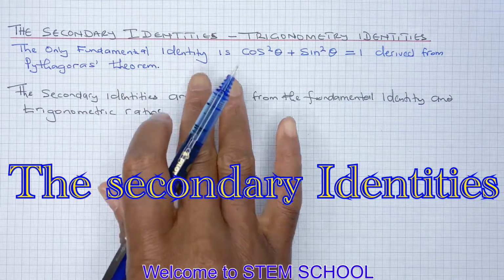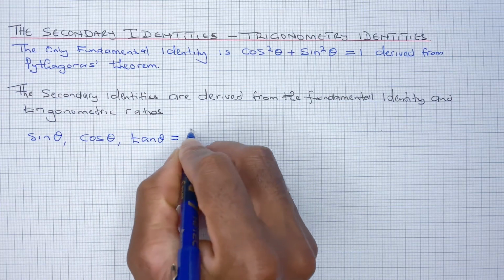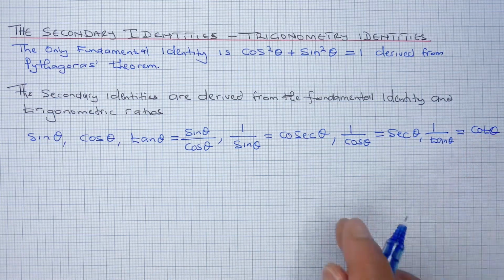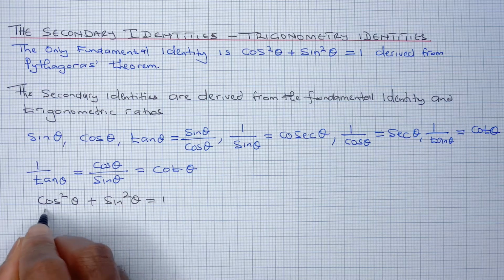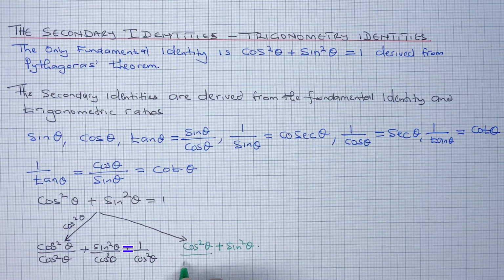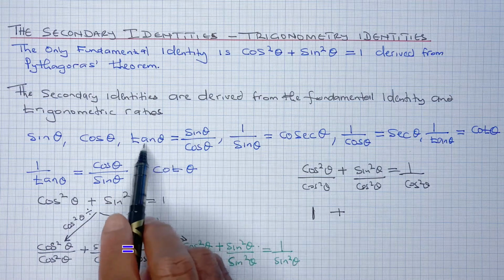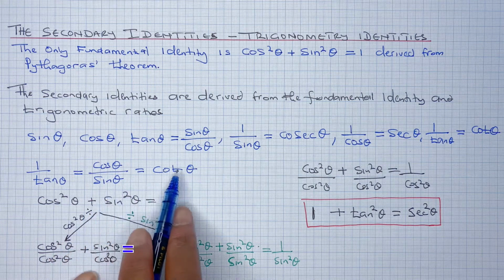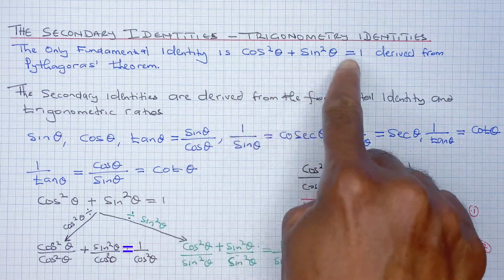The Secondary Identities - 6.5.2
00:00:00 - Intro
00:00:19 - Secondary Identities